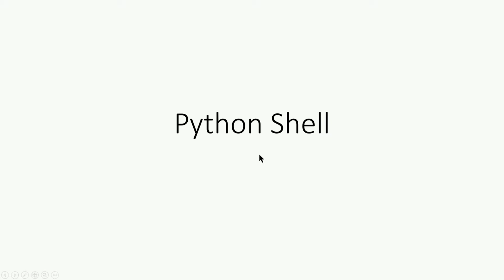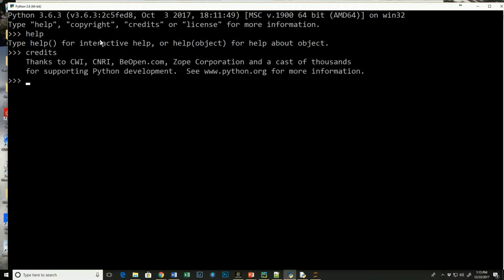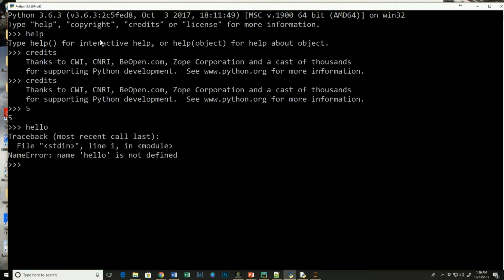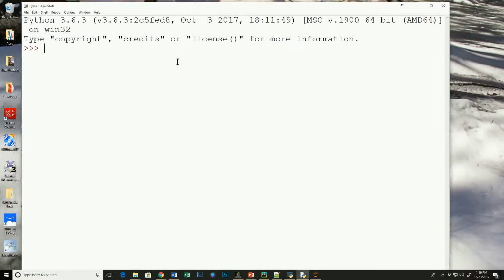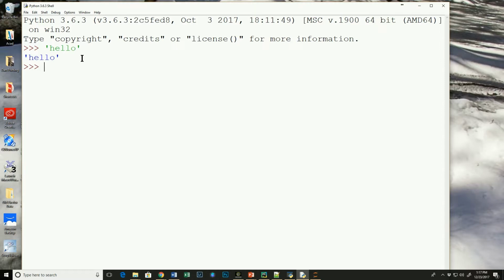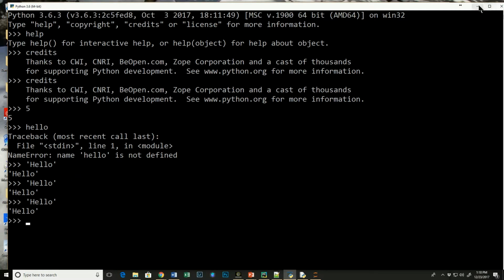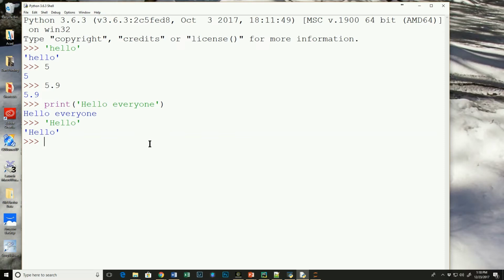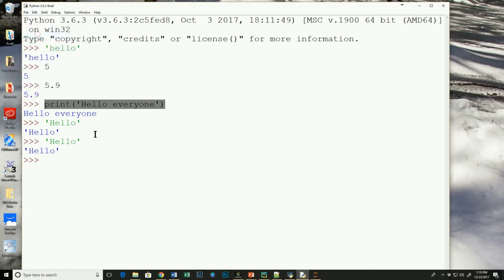002 - Python Shells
This video introduces the viewer to the three interfaces that will be used in the series. PyCharm, command shell and IDLE shell.